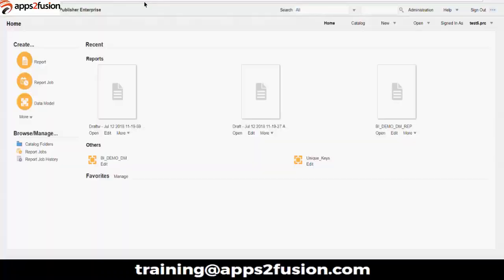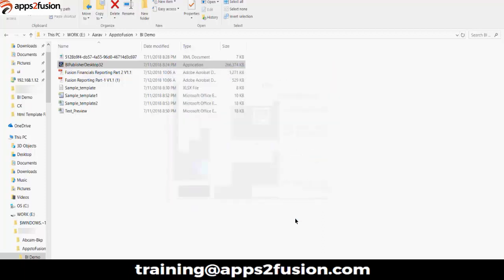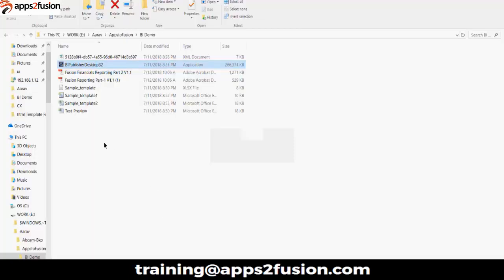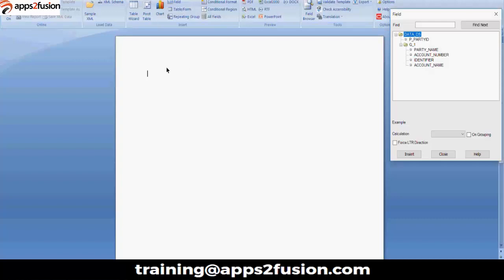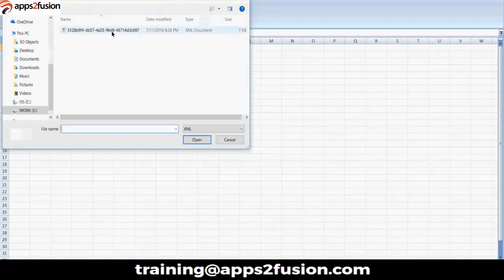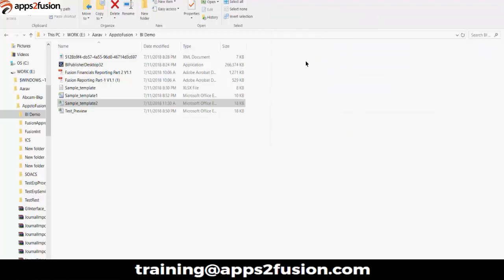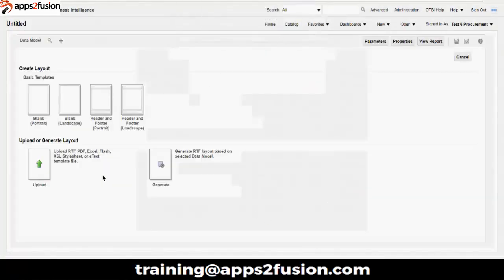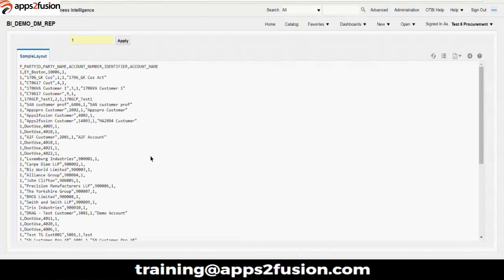Creating Oracle BI Publisher Report using Template Builder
This video explains you the steps from downloading the Oracle BI Publisher template builder, build a report and the ouput CSV file.